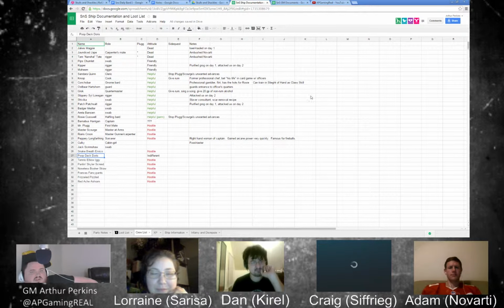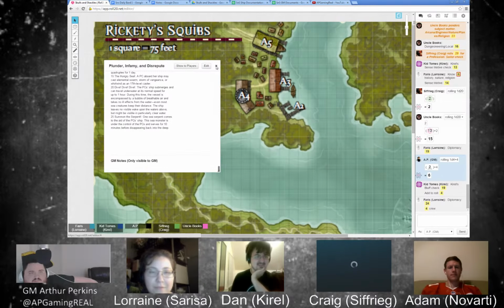Skulls and Shackles - Pathfinder - Week 8 Part 3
Skulls and Shackles Home Campaign ,Pathfinder, Week 8 Part 3 -- Watch live